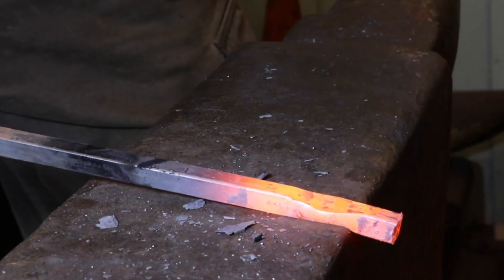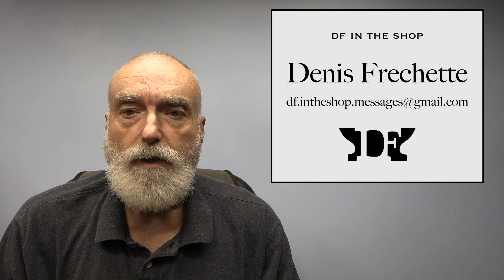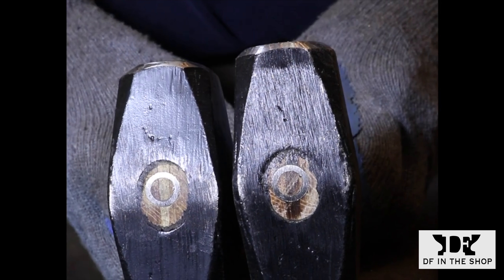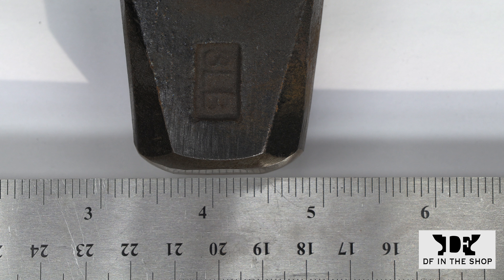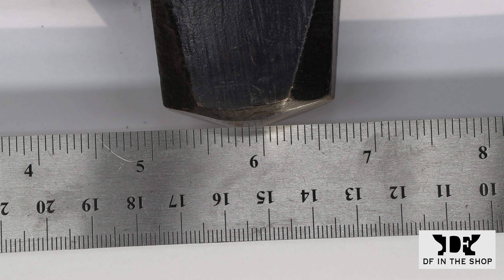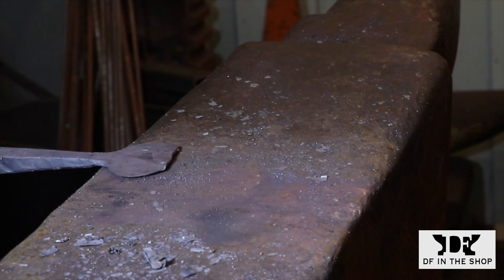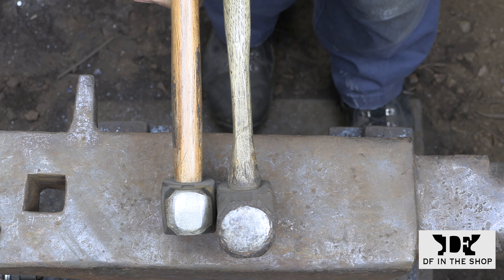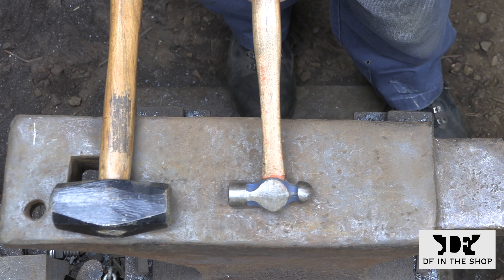Blacksmithing for Beginners - Simple Forging Hammer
This video describes how to take a standard sledge hammer and convert it to a good cross peen hammer for forging using only basic tools.